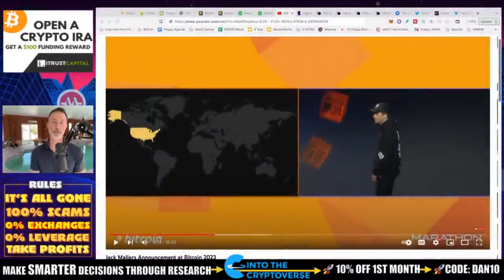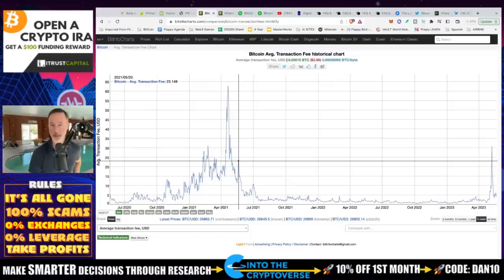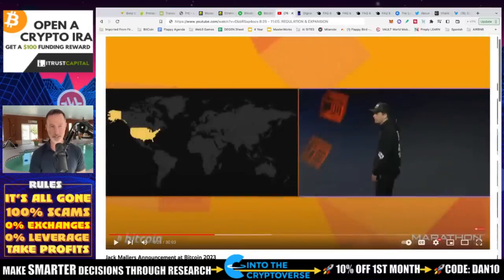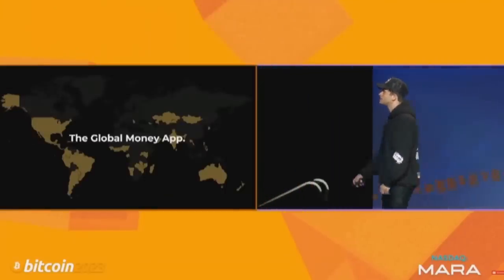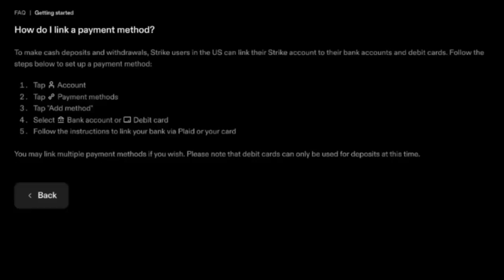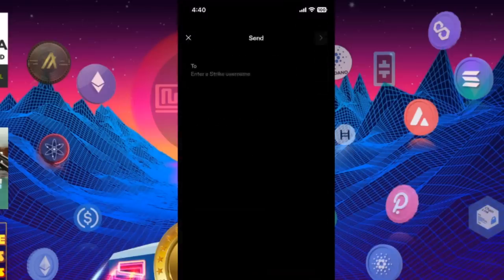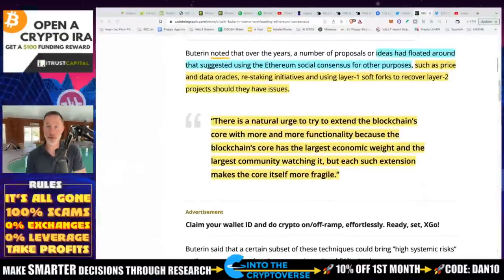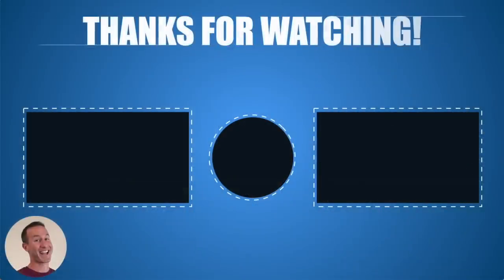BITCOIN LIGHTNING TO TOUCH 3 BILLION. FAST, EASY, CHEAP?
Bitcoin Lightning network and STRIKE are going to be big for payments. Ethereum has its own issues with layer 1 and layer 2's

●▬▬▬▬▬▬CELSIUS/VOYAGER TIMELINE▬▬▬▬▬▬▬●

0:00 - Market Recap | Topics Overview
2:04 -

●▬▬▬▬▬▬CRYPTO ESSENTIALS▬▬▬▬▬▬▬●

⚡️BITCOIN LIGHTNING NETWORK - STRIKE!
⚡️Send/Receive Cash/BTC - $5 for all U.S. Sign Ups!

●▬▬▬▬▬▬▬▬FOLLOW D.A.N.▬▬▬▬▬▬▬▬▬▬●

●▬▬▬▬▬▬▬▬STRATEGIES▬▬▬▬▬▬▬▬▬●

●▬▬▬▬▬RECOMMENDATIONS▬▬▬▬▬●